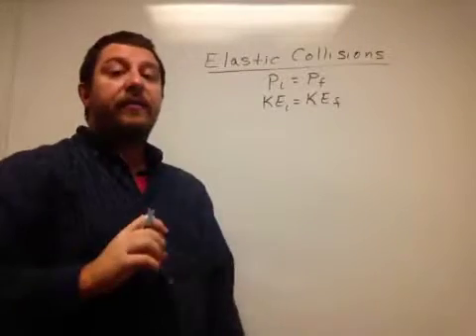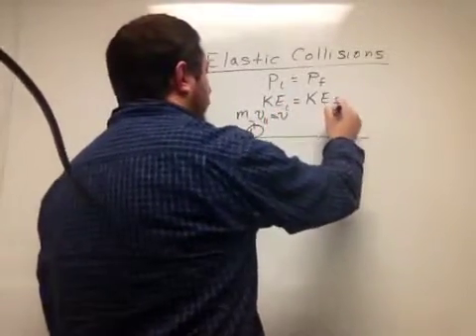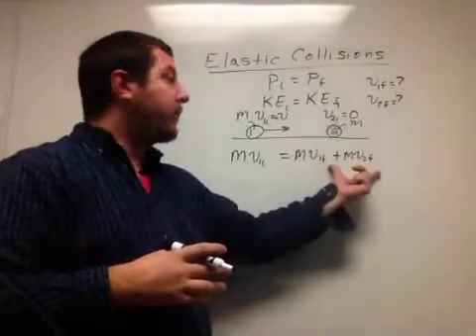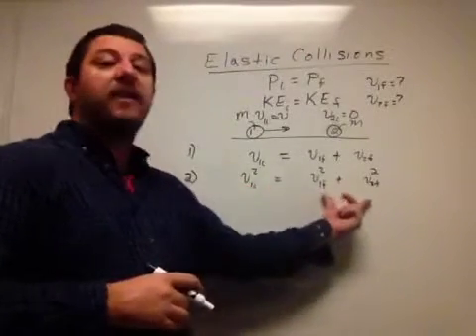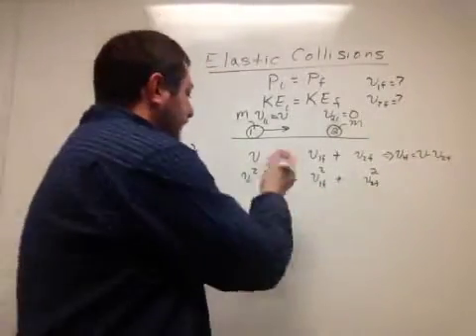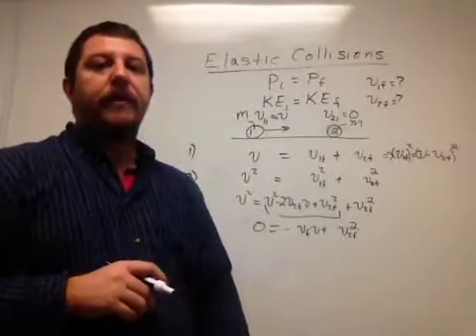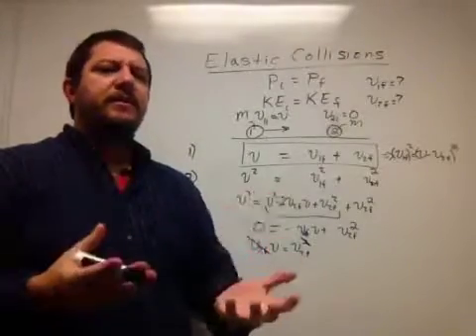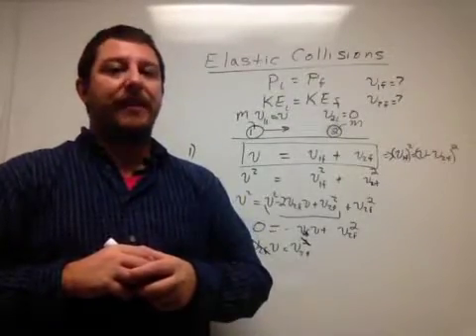Elastic Collisions 1